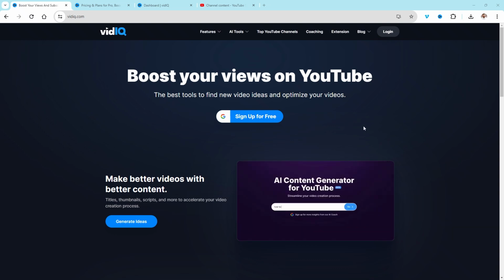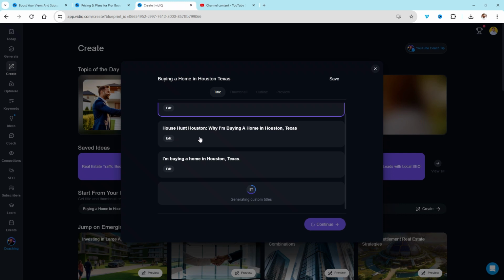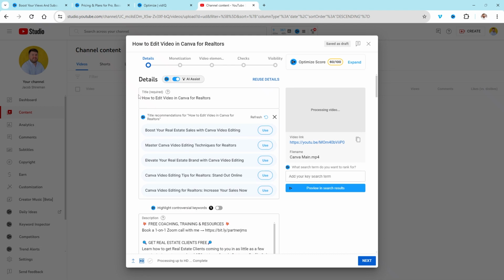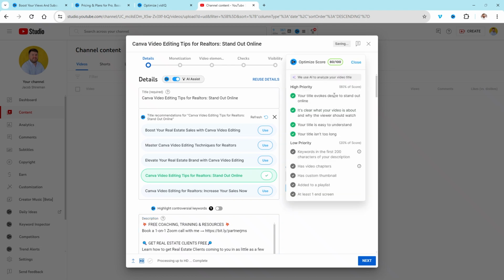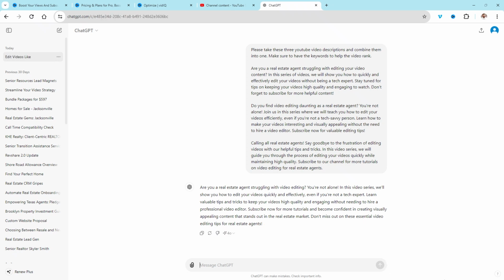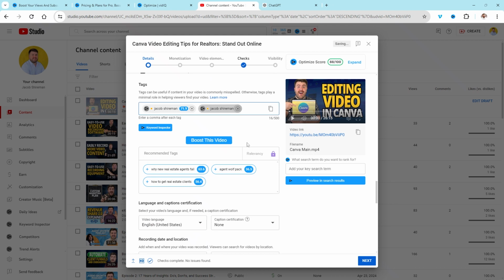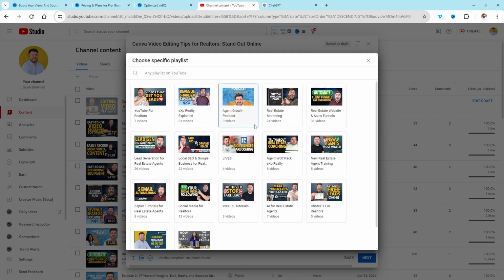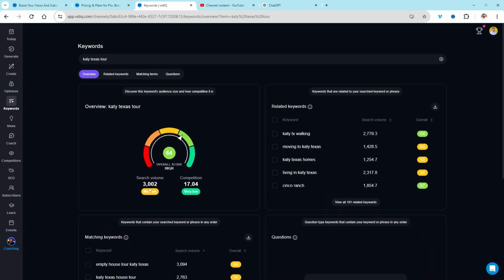The Ultimate Guide to YouTube Video Optimization with VidIQ